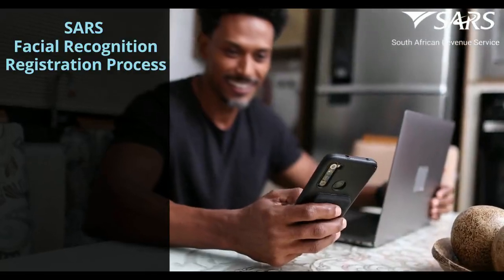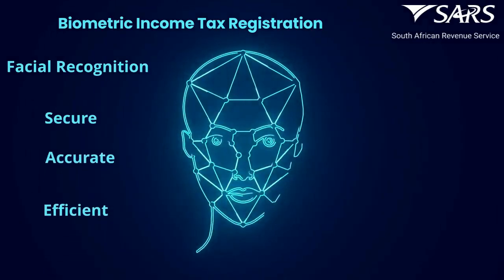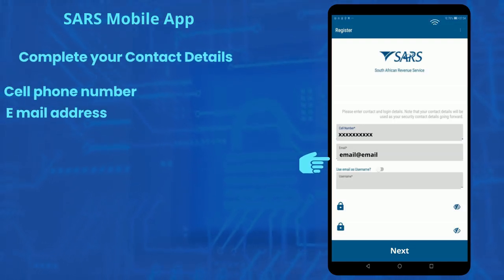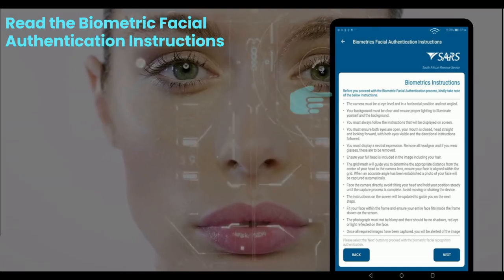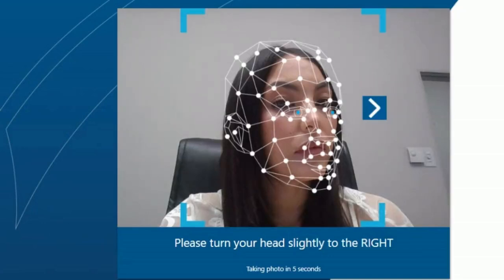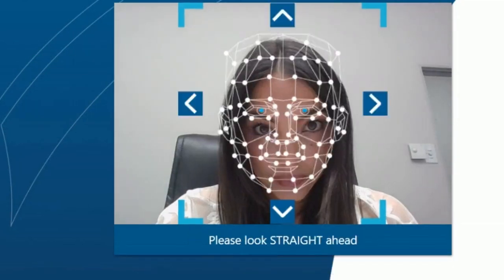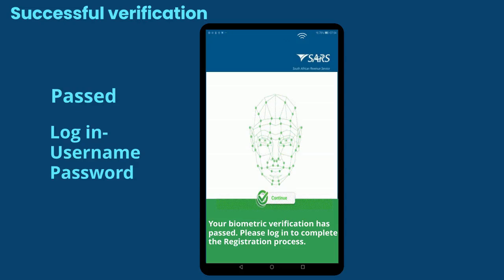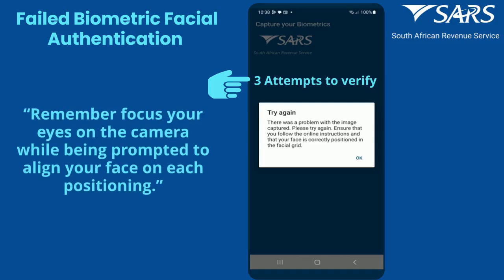SARS eFiling Biometric Registration Process